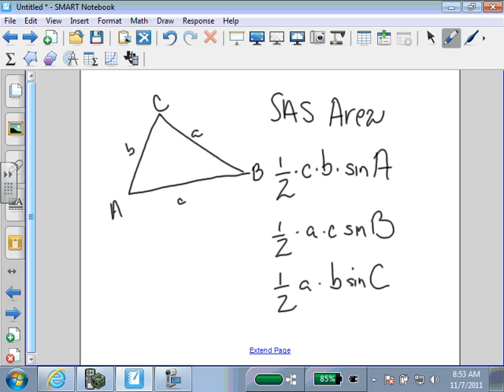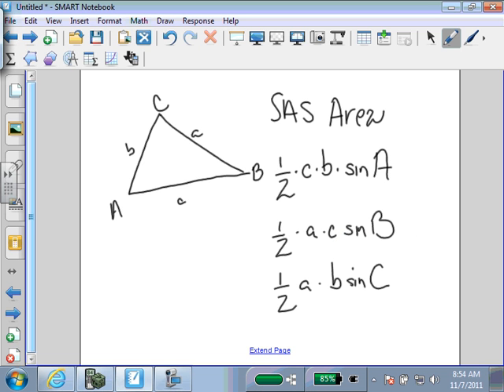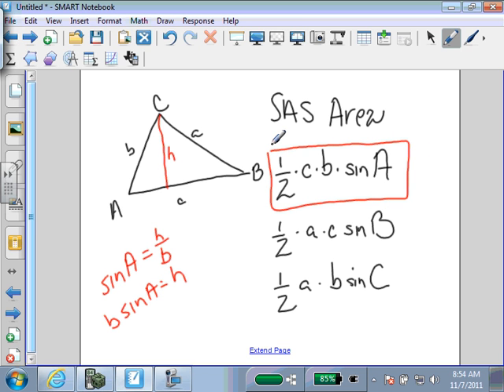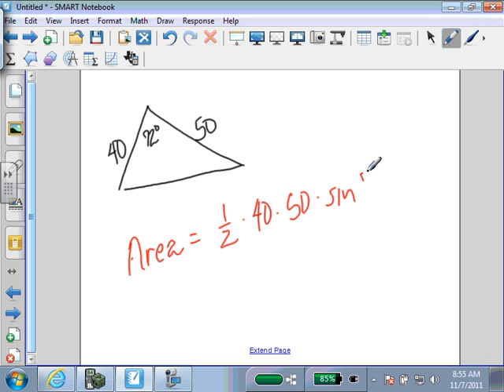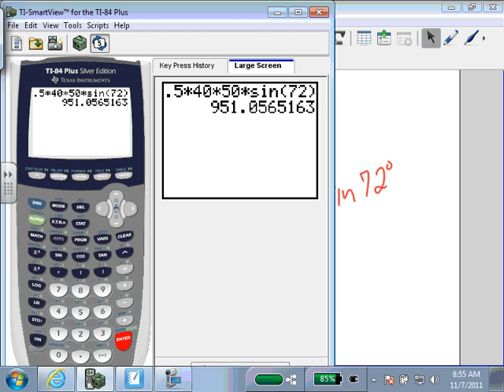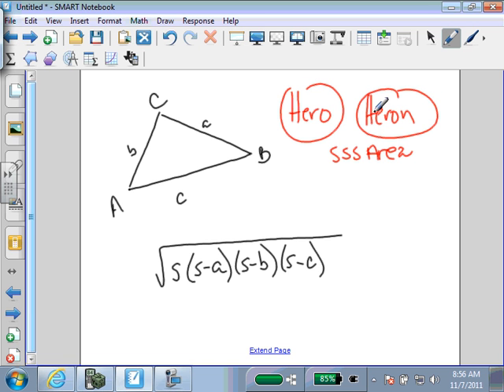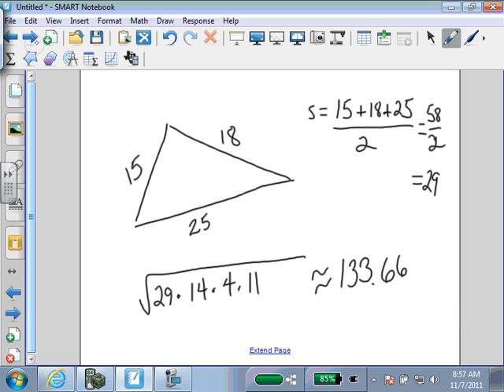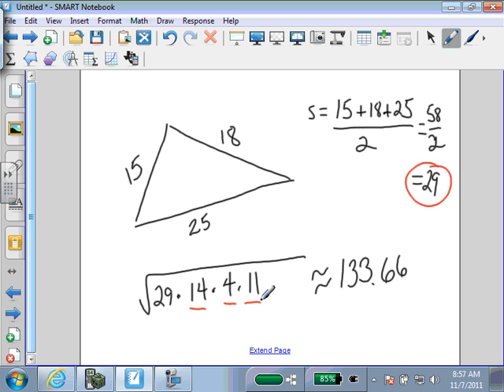Area of a Triangle Formulae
SAS Area of a triangle and SSS Area of a triangle